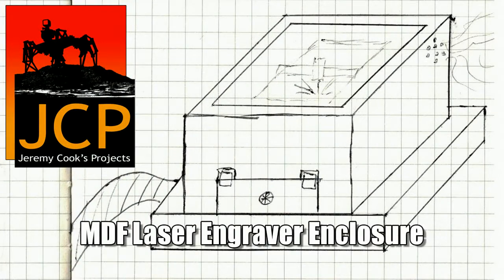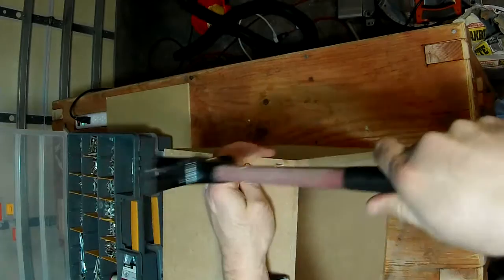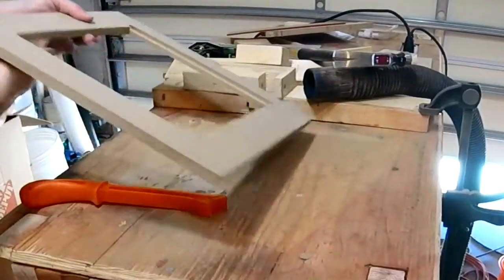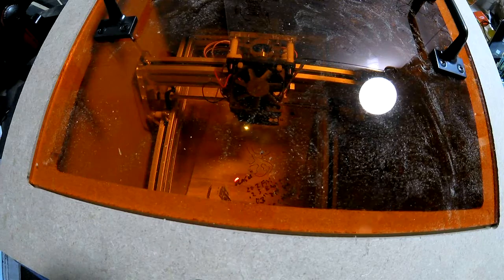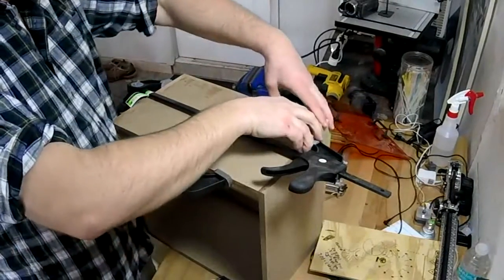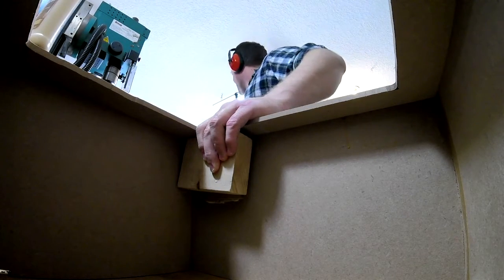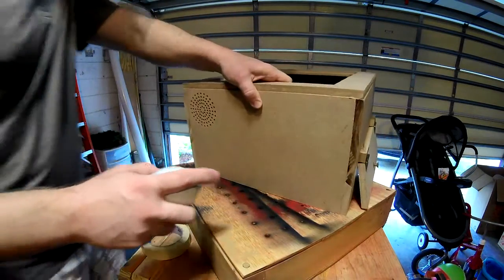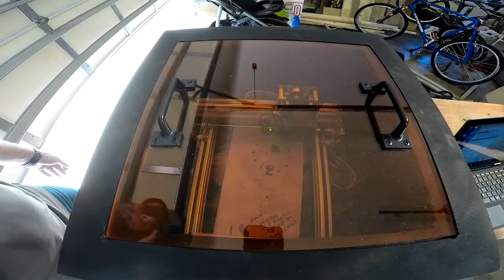Laser Enclosure for 445nm Laser Made out of MDF and Acrylic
An enclosure I made for my 445nm laser with MDF as well as acrylic laser shielding from J Photonics. Had a claimed optical density of 4+ in that range, and had a quality mark on it, which is really good in my opinion